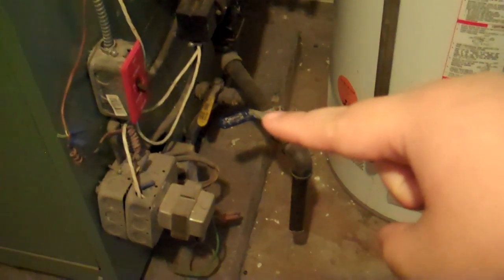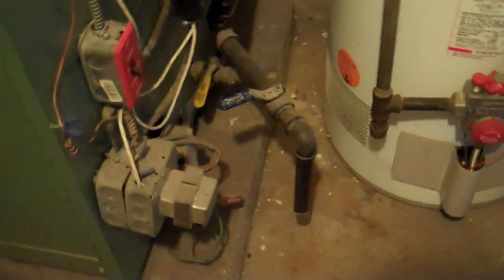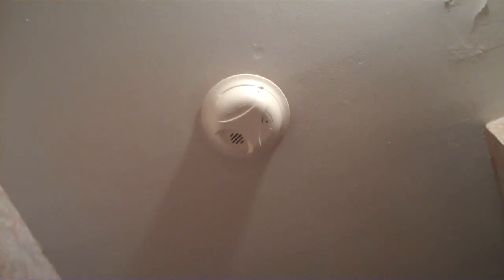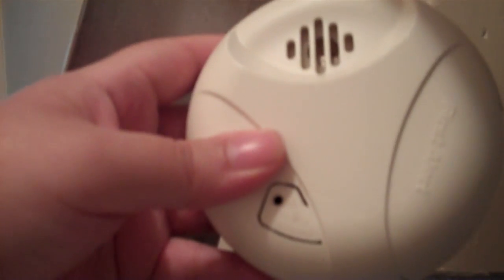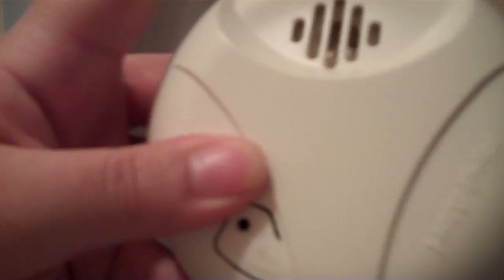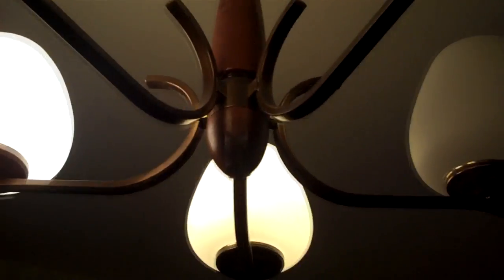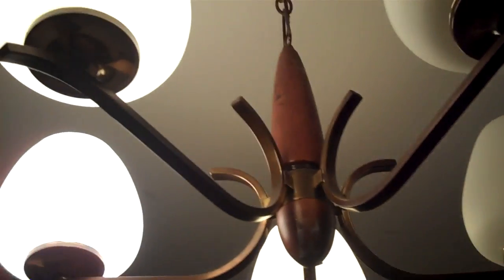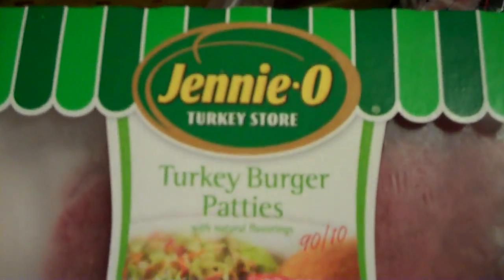SMOKE DETECTOR!!! VLOGGITY SATURDAY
It finally time to change the batteries of the smoke detector. LOL, sorry for the delay, I have been very busy and today was a great time to do it and I finally did. Thank you for your comment and support.